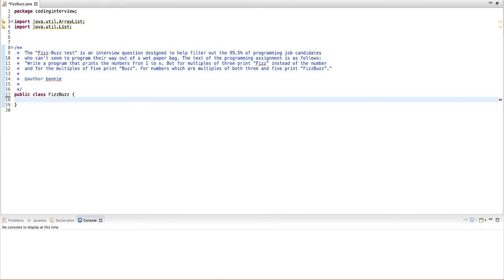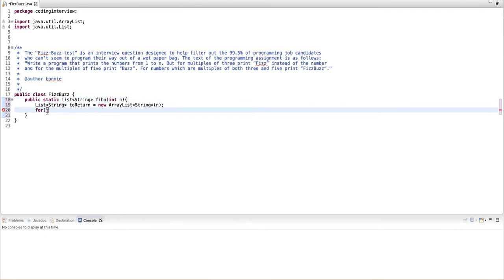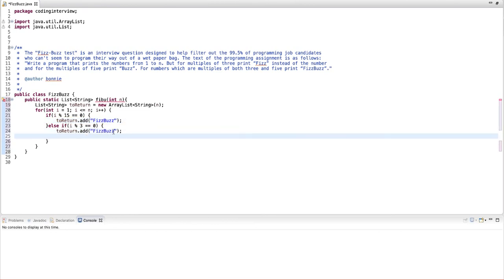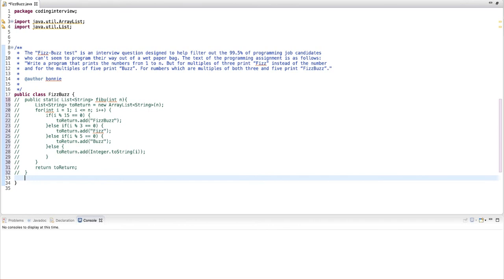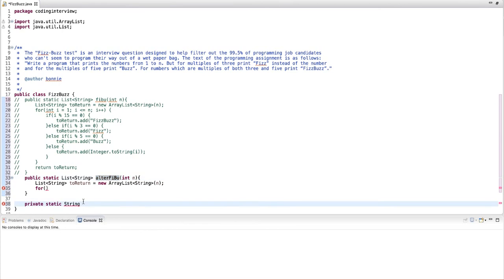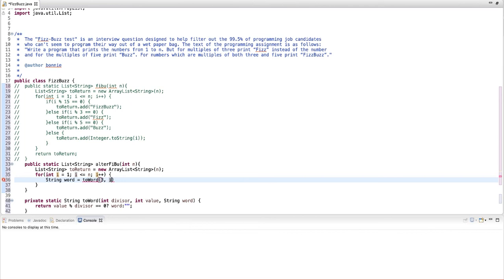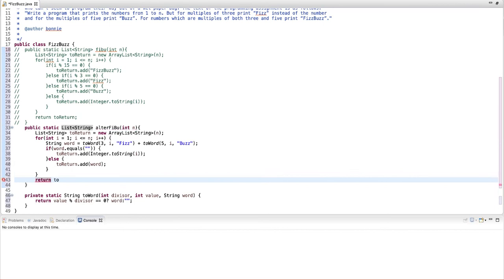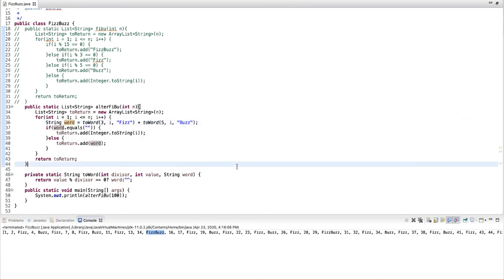leetcode 412. Fizz Buzz